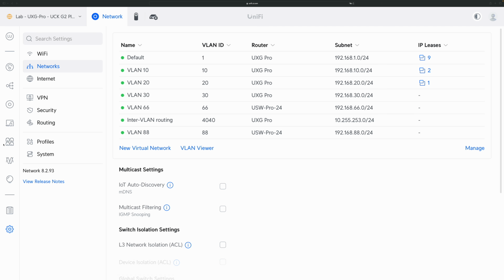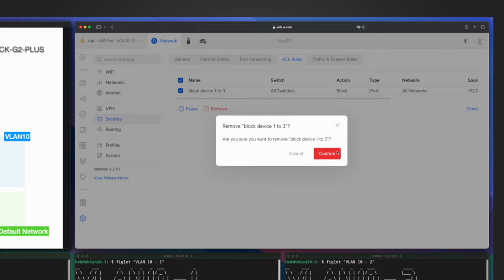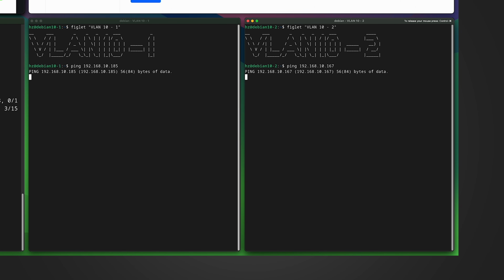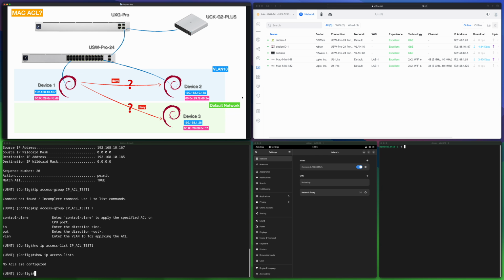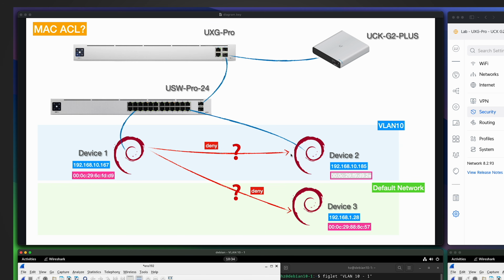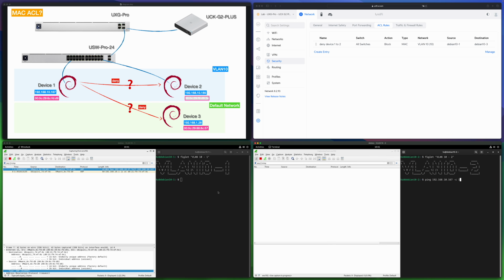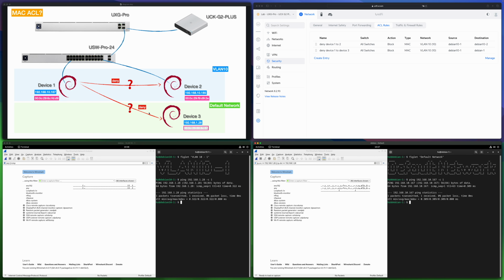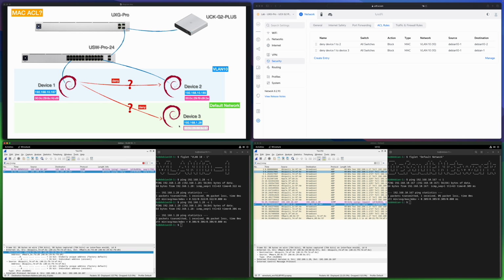Ubiquiti UniFi Switch - IP ACL vs. MAC ACL